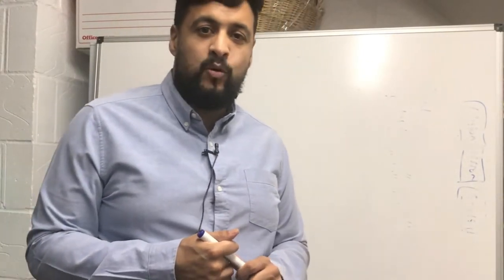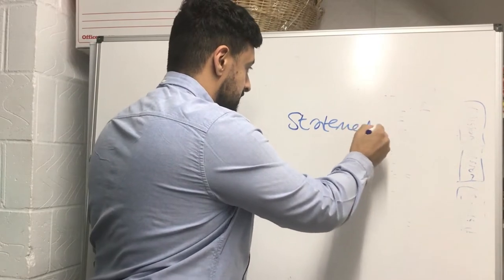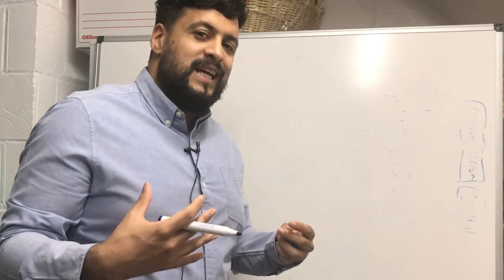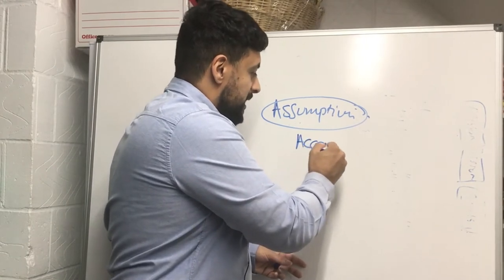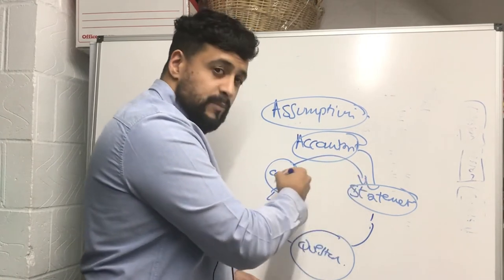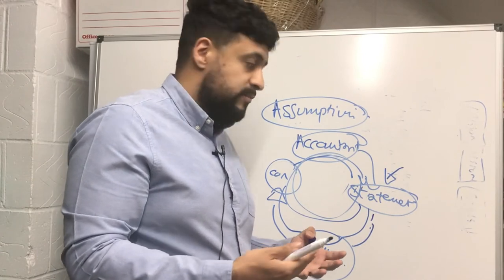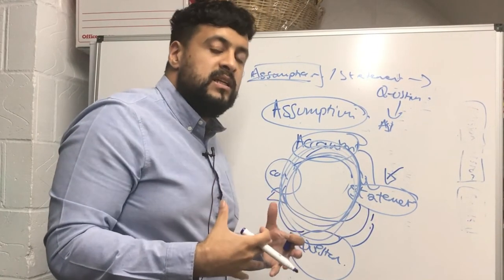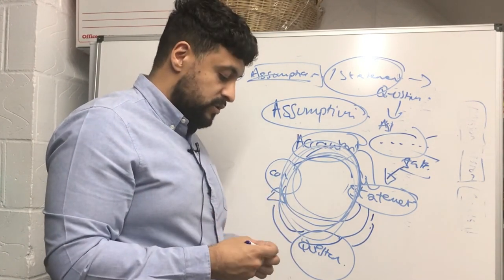Learn How To Hold A Conversation In Under 7 minutes (THAT WORKS!!)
After you watch this video , you will never run out of things to say and you will be able to learn how to hold  a conversation with anybody.  This trick is proven to work , go ahead and try it out with friends and family, it takes practise but it works.